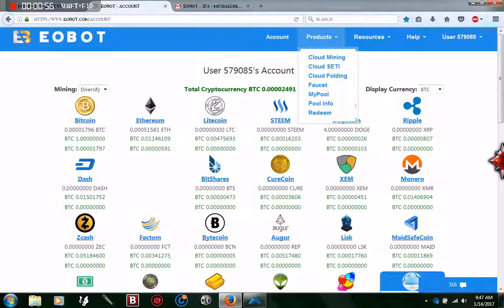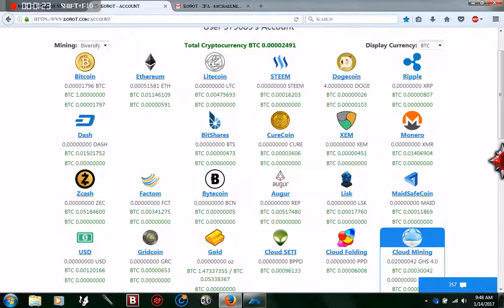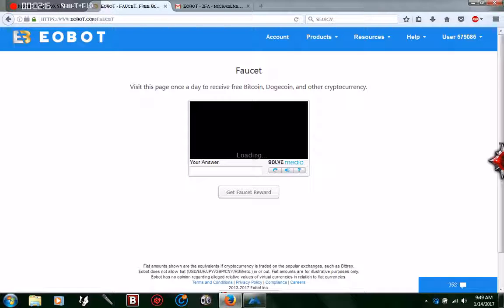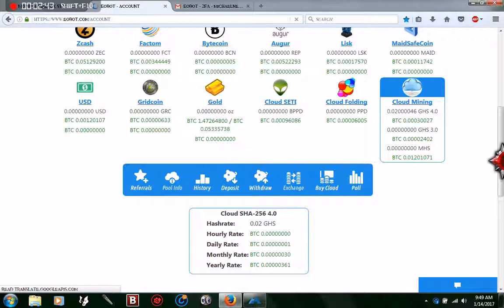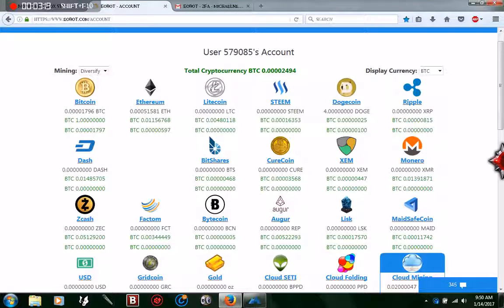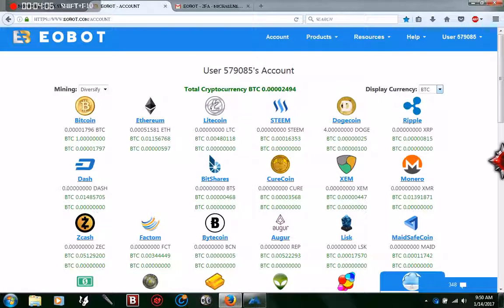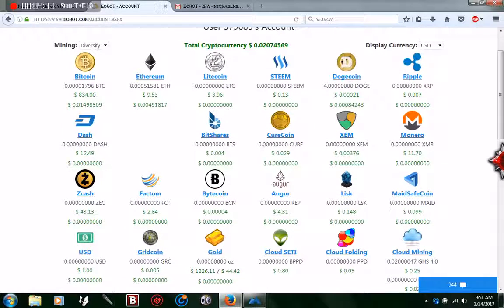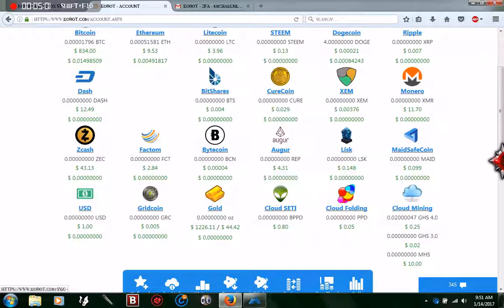How to earn money($) from Eobot.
This is a guide for a free cloud mining service called eobot. Again, this site is free and no investment is needed to start given you know what to do. this is where I come in!